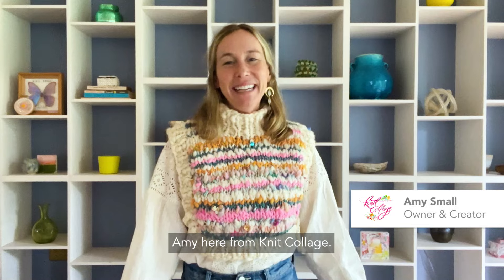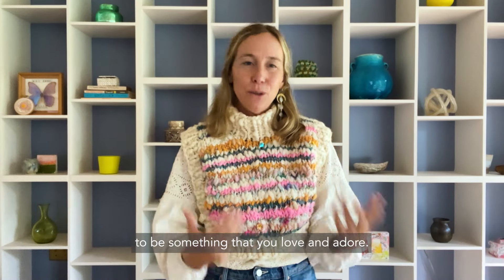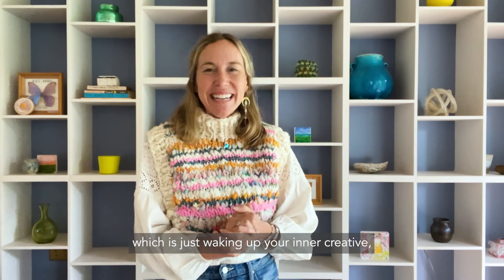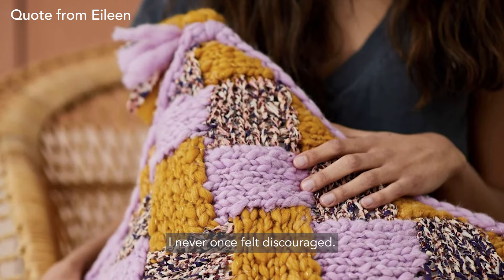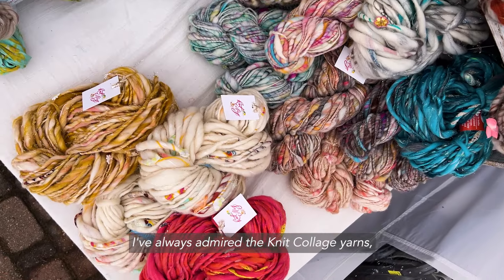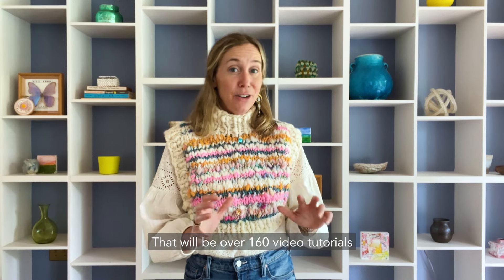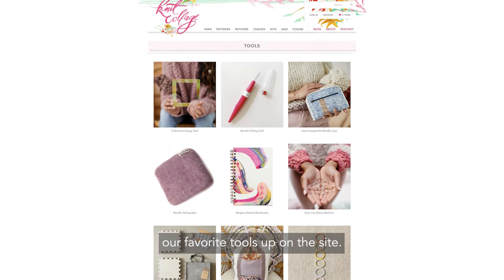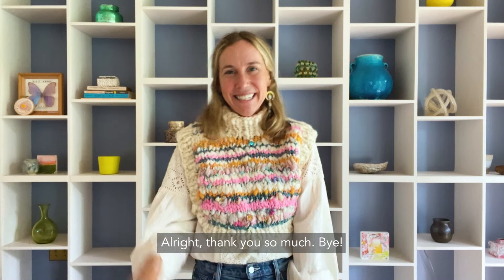Fall 2024 Knitalong ~ the why of all of it and how to join!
I loved hearing about which styles you're interested in making and thank you for all the fantastic questions! In this final video, I go into more detail about why I care so much about knitting and crochet, especially in community, and how it has the potential to change us all for the better. I touch on the stresses we face day to day and how knitting (or crocheting!) helps us cope a little bit better with all of it! I also share the incredible work of past knitalong and challenge participants and highlight some of their experiences.

Within the knitalong experience, you'll get:

* An easy-to follow video course on how to knit or crochet each of the winning designs, shown above and below. The video courses are broken into bite size chunks for easy learning. There will be a jaw dropping 100 videos total!

* A simple Knitting 101 and Crochet 101 courses, geared towards beginners if you’re starting from zero.

* A downloadable workbook with the pattern and a rough knitting schedule to follow.

* Live zoom sessions with me, your teacher and our two expert Knit Collage coaches, Pia and Cheryl, to help answer in-the-moment questions. We have 3 per week for the duration of the KAL. This is where we help you with stumbling blocks and mistakes so that you make PROGRESS!

* Technical support in our BRAND NEW APP to answer all of your questions. Coaches Pia, Cheryl and Amy will be there daily to help and cheer.

* A welcoming, energetic, and kind community of members to hold you accountable and keep you motivated to actually complete your project. This is actually the very best part :)

* Mindfulness based zooms centered around waking up your inner artist and relaxation - this journaling, creativity and restorative yoga.

* Optional accountability small group to 10x connection, fun and your progress!

*  Finish with a closing celebration party and community fashion show compilation video.

* BONUS ~ Early access to our all new app where we will host all aspects of the KAL in a completely new, streamlined and up-leveled way! Become a found member and help us shape it.

I encourage you to order early to make sure you get the color you want. We are down to less than 40 skeins of many Daisy Chain colors and Spun Cloud in the popular neutral colorways. Last knitalong we sold out of many colors within an hour.

We open up registration for the Fall 2024 Knitalong on Tues, October 15th at 10am ET and so hope you’ll join us!

Thank you so much. We have poured so much into this KAL and I just can't wait to get started! The team behind the scenes has just been massively crushing it. We’re all ready to help you wherever you are on your fiber or knitting journey.

If you have any questions, write me an email or leave a comment on my blog and I'll make sure to get right back to you. I will be live on Instagram Monday, Oct 14th at 8pm ET to answer Qs too!